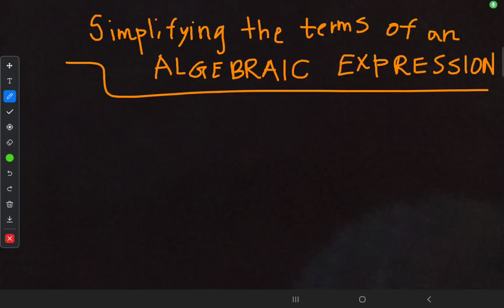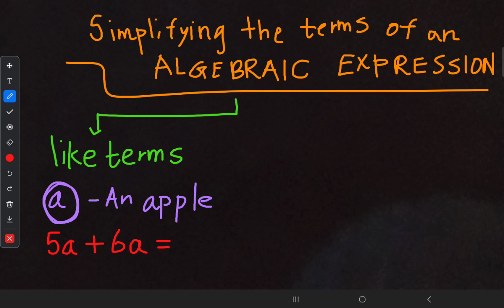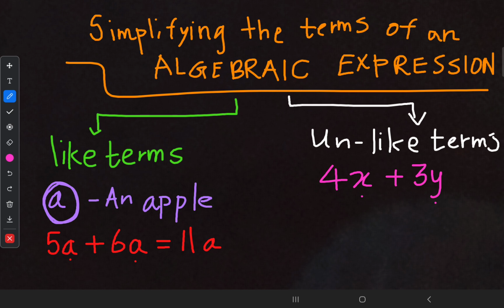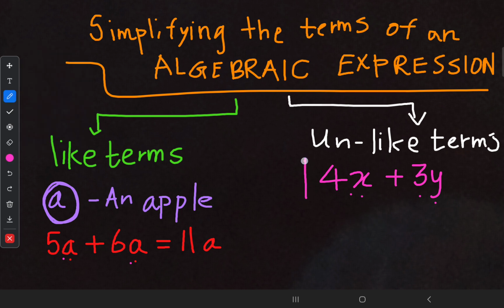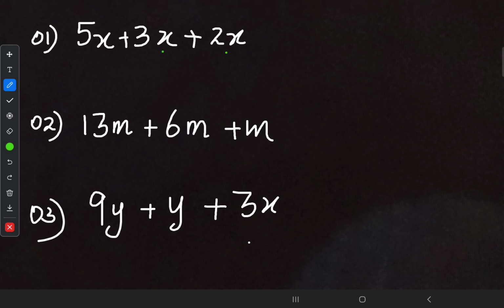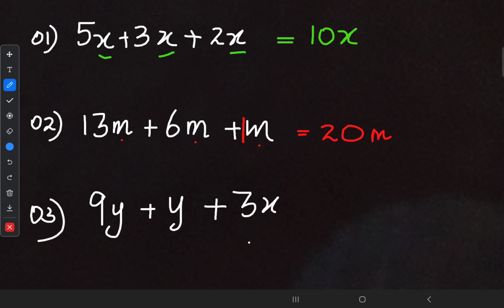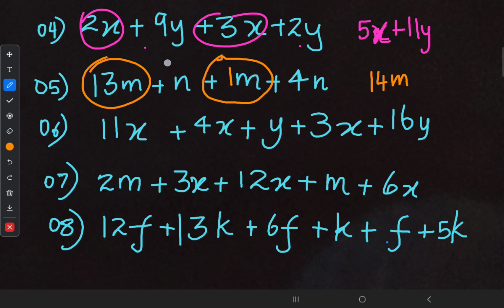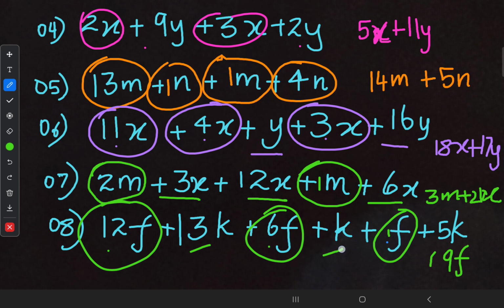Algebraic Expressions ➕️ SUM | Like terms - Same variables | Non like terms- Different variables